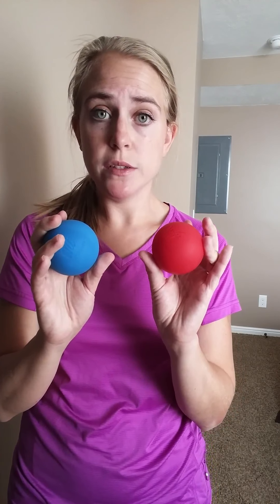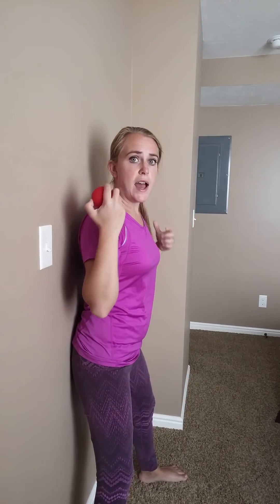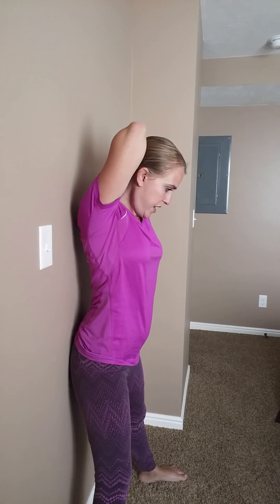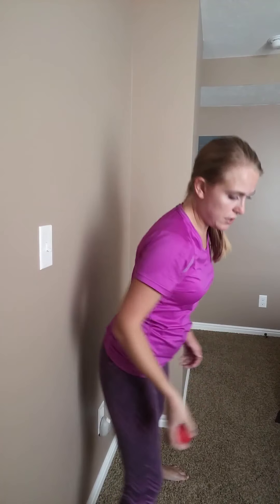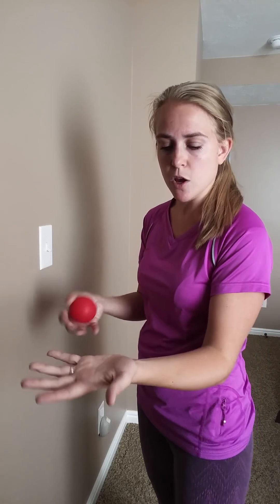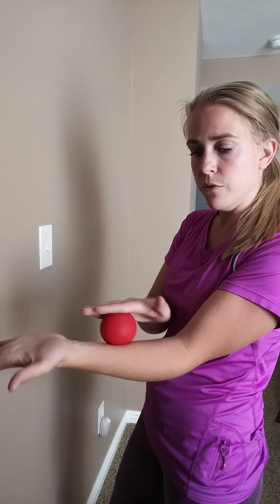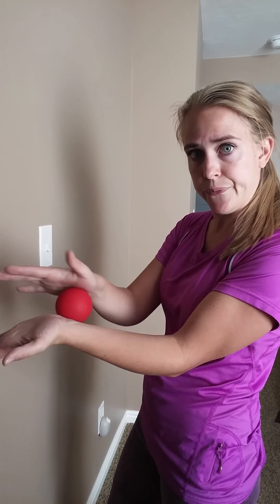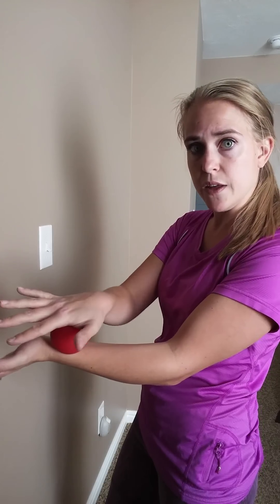WonderFit Premium Set - 2 Lacrosse Massage Balls + Easy-to-Carry Canvas Bag + FREE Ebook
To View or Purchase Product

These Lacrosse Balls are great for deep tissue massage, physical therapy or for pre-workout/post workout muscle work. It can work out soreness in the muscles that you have targeted during your workout. I have previously used a tennis ball to do some of these things but these lacrosse balls really are superior because they are firm rubber and will not give out over time. You can use these balls for massage on others, as well as easily using on yourself.

Have you considered purchasing these but are worried because you don’t know what to do with them when you get them? The product comes with a free ebook that will be e-mailed to your account that is linked to amazon and that provides some suggestions for use. Some of the exercises are not extremely clear with the wording and pictures provided and it would be better if there was a video to explain use, but I absolutely love most of the exercises that are listed in there. If you are looking for more or you learn better from watching than reading, you can always search the internet for ways to use lacrosse balls. YouTube is a great resource. (I show you some of their suggested workouts in my video)

I spent several months in physical therapy for my knee and saw patients using these and I was so excited to get some for myself. These are great to use at your desk at work, in your workout area or to throw in your gym bag. My husband has trouble with muscles in his neck/upper back and I have started using these on him. You can really use these to give yourself a total body massage- and yes, you can do it yourself. I use the floor and the wall as aids in order to use these and get a full body massage. The more I find different ways to use these, the more I love them. I am definitely glad that I made this purchase! Product comes with two balls (Sometimes I like to use two at once- saves me lots of time for the foot massage.) and a carrying bag.